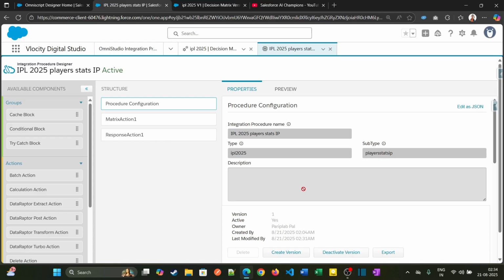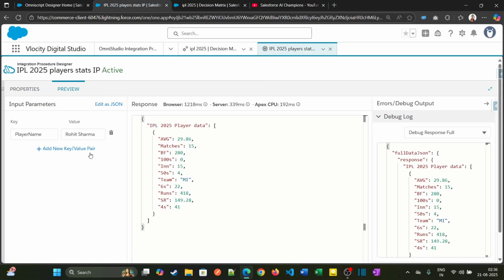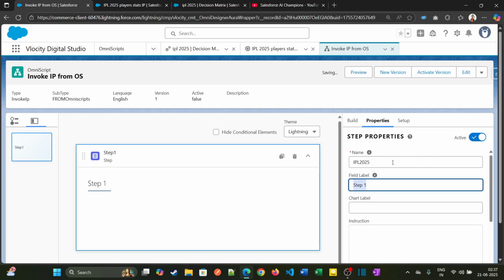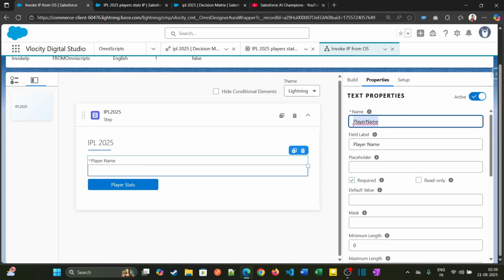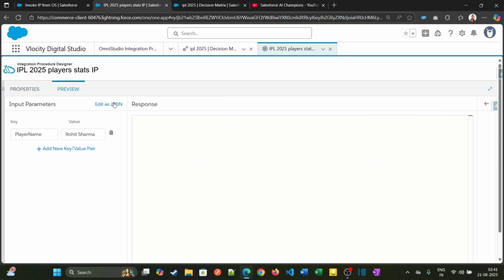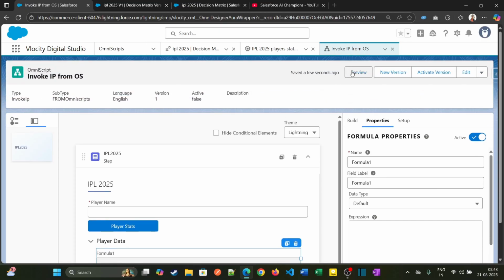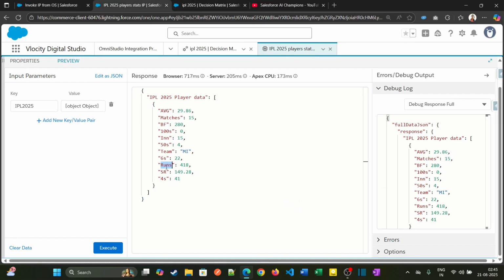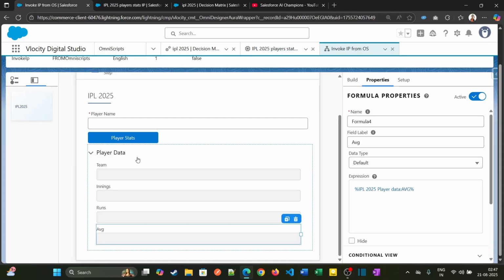OS38: OMNISCRIPT + DECISION MATRIX = IPL 2025 STATS DEMO || INVOKE INTEGRATION PROCEDURE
In this video, we take our Decision Matrix + Integration Procedure demo one step further!
We’ll show you how the Integration Procedure (IP) that fetches IPL 2025 player statistics using a Decision Matrix can be used as an Action inside an OmniScript to display the data directly in the UI.

👉 Use Case:
When a user enters a Player Name in the OmniScript, the IP gets invoked in the background and pulls IPL stats like total runs, matches played, strike rate, and more using the Decision Matrix. These details are then displayed back in the OmniScript UI in real time — making it interactive and business-friendly.

💡 This is a practical example of how Decision Matrix + Integration Procedures + OmniScripts can work together to deliver a seamless user experience in Salesforce OmniStudio.

What you’ll learn:
✅ How to configure a Decision Matrix for player stats
✅ How to invoke an Integration Procedure inside an OmniScript
✅ How to bind IP response data to OmniScript UI elements
✅ Real-world example with IPL 2025 players